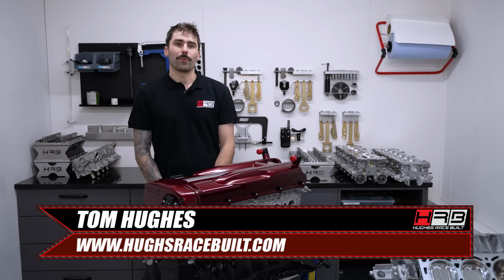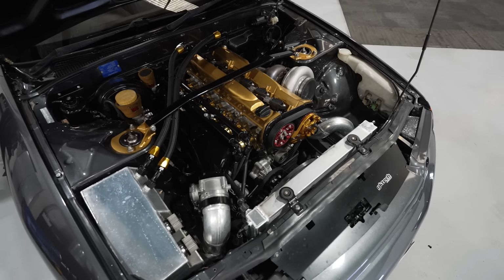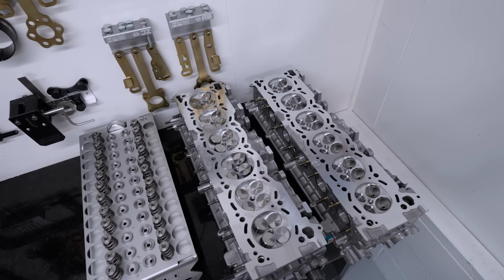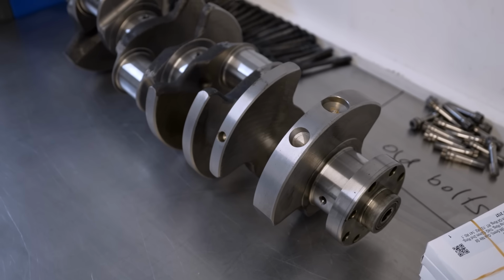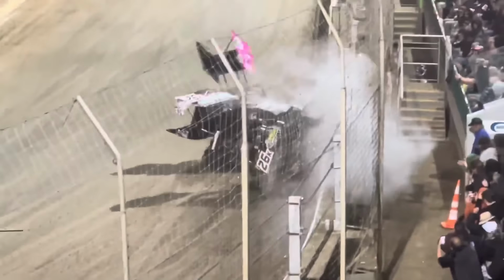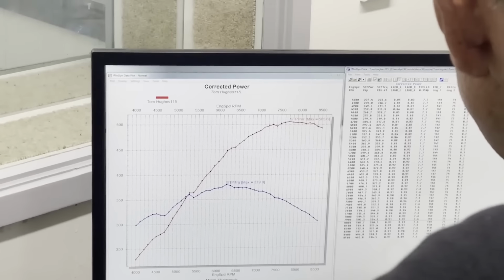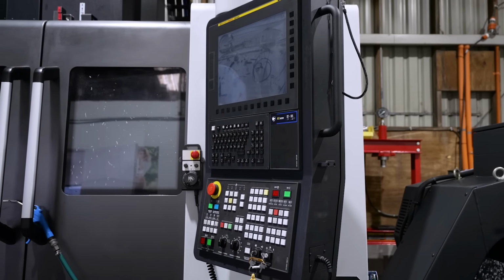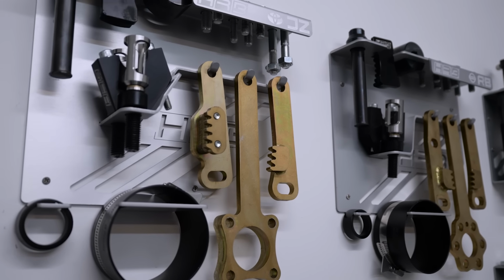New Zealand's Master Engine Builder - Hughes Race Built - Workshop Tour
While in new Zealand for PRP GT-R Festival NZ, we stopped in at Hughs Race Built to check out their engine building facility and see their new range of engine building tools which you can buy

After storming onto the GT-R scene in New Zealand in 2019, James Wildon has won every GT-R Festival NZ he has entered and has developed New Zealand's quicket True Street GT-R, "40PSI".
We visited his workshop, JT Performance,  in Auckland leading up to GT-R Festival NZ to check it out, plus some 1000+hp GT-Rs that were being prepped for the event.

- Project Cars
- Technical Features
- Event Coverage
- Car Features